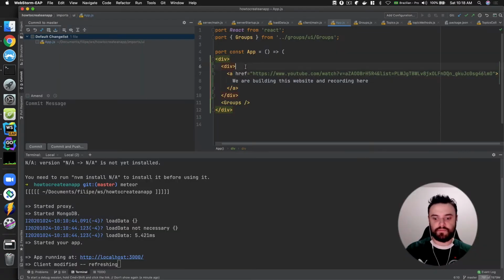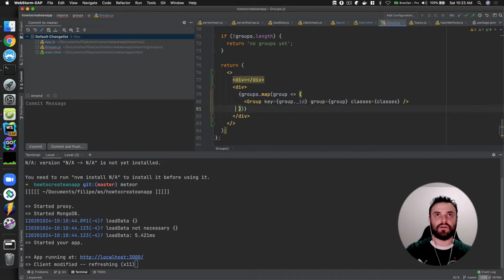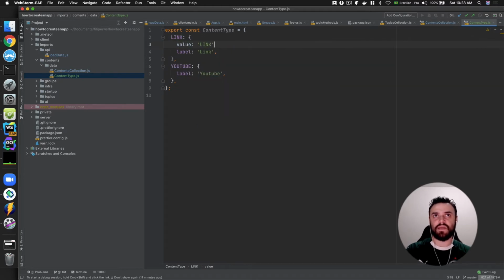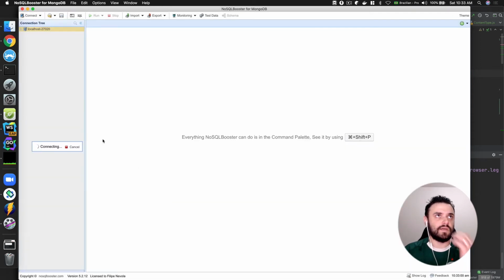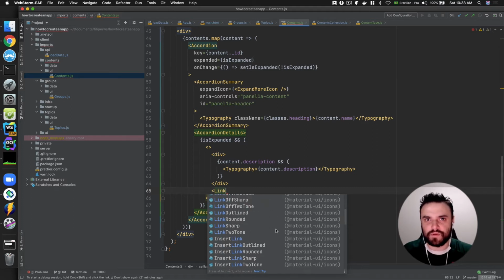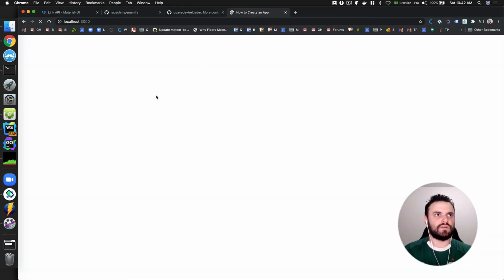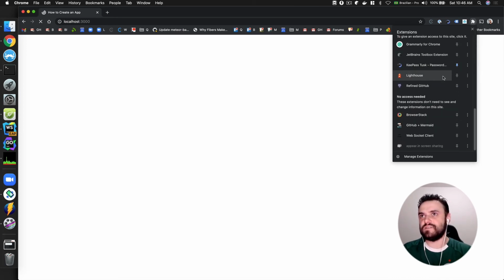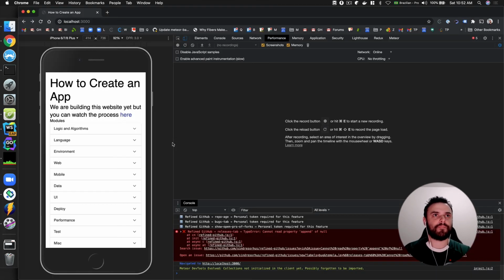Adding contents, type enum and profiling the app in chrome - Making of - 11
"In this video we add our first content to one topic, discuss about enums and also included the first enum in our project.

In the end, trying to test our project, it was just not loading in Chrome and so we had to record a profile and then I understood the problem and remember of this problem when loading all the icons from material ui by mistake.